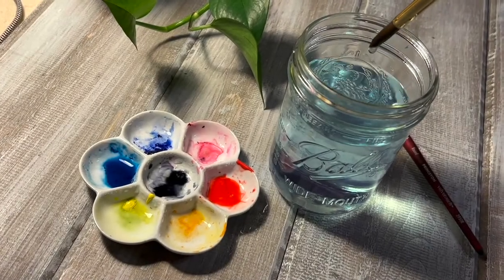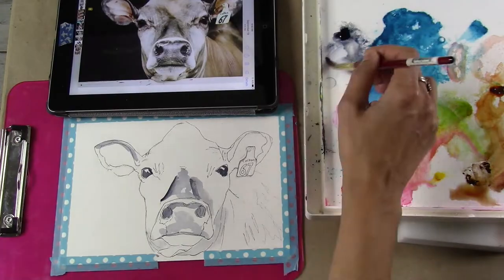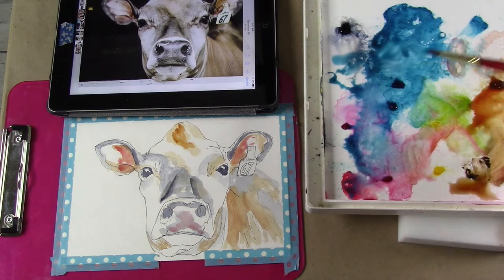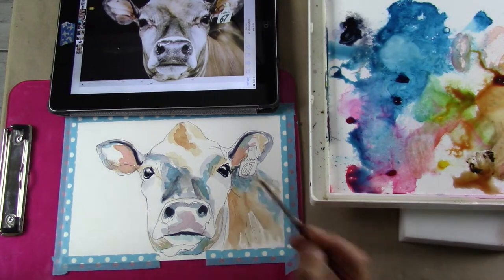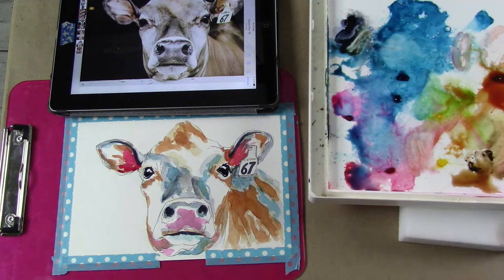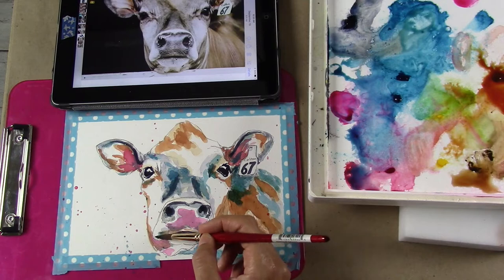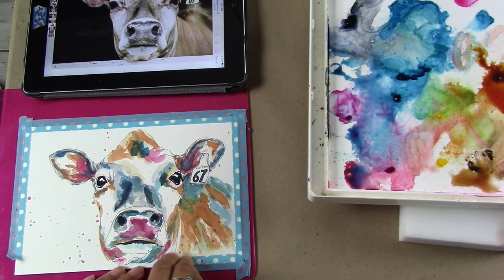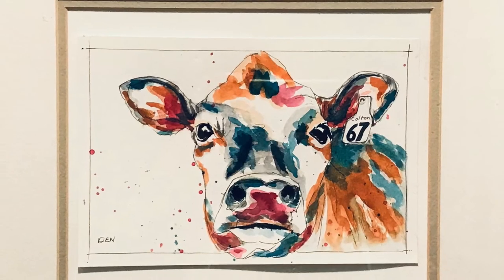Colorful Cow Watercolor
Watch as I paint a whimsical, colorful cow watercolor painting using just 4 colors:

Paynes Gray by M. Graham
Burnt Sienna by Mijello Mission Gold
Rose Madder by Mijello Mission Gold
Peacock Blue by Mijello Mission Gold

I am painting on a 6" x 9" sheet of Canson XL 140 lb cold press watercolor paper
(I cut a 9" x 12" sheet in half)

And am using 2 brushes:
Princeton Heritage Round #10
Princeton Velvetouch Round #5
RESOURCES:
Background music Journey By Scandinavianz